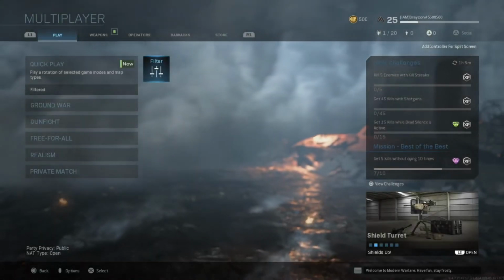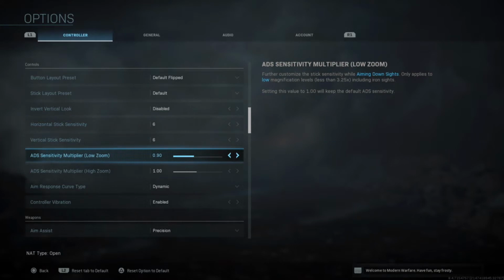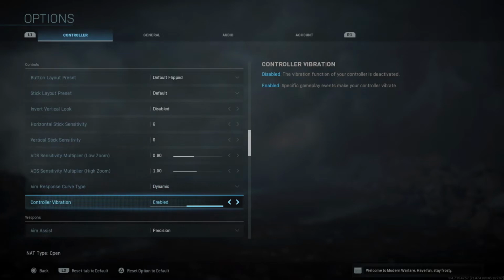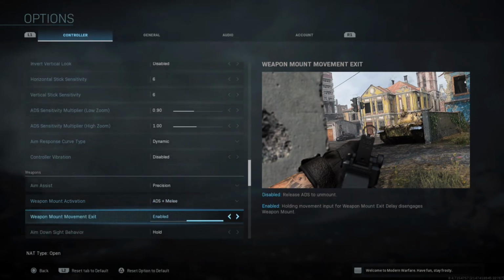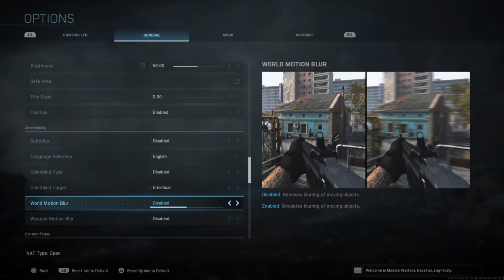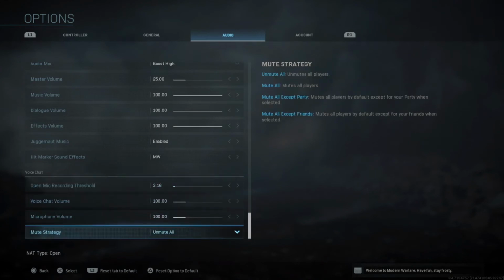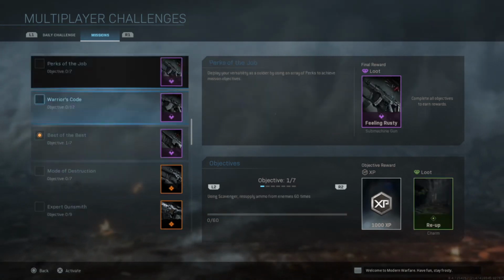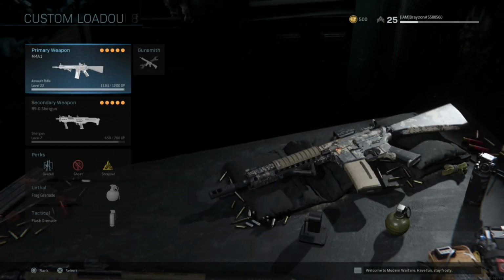GAME CHANGING Tips And Tricks! Check Your Settings! Call Of Duty Modern Warfare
These are some settings that help out tremendously so check your settings and try these out for the best results.